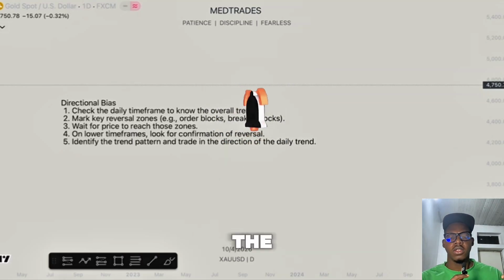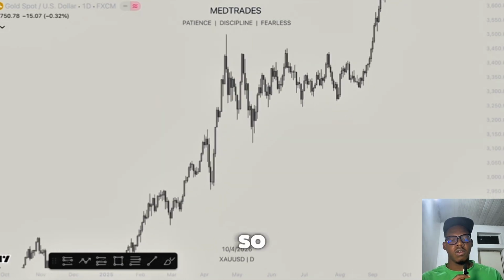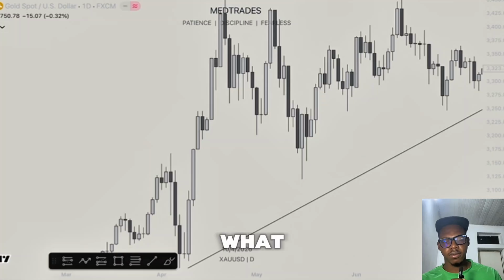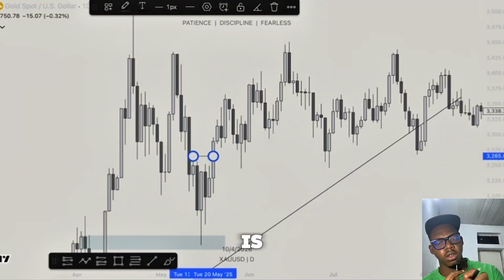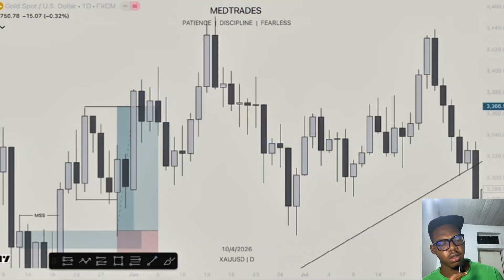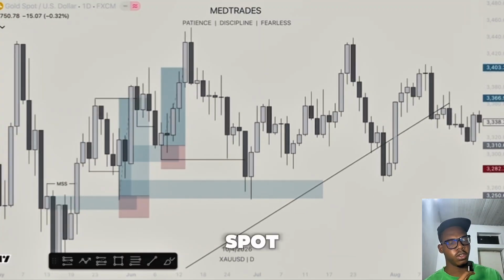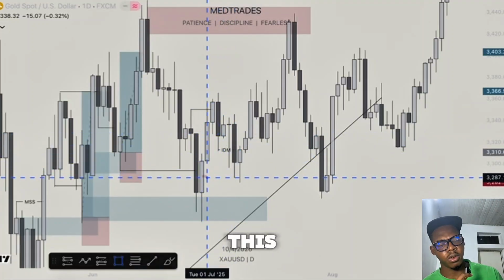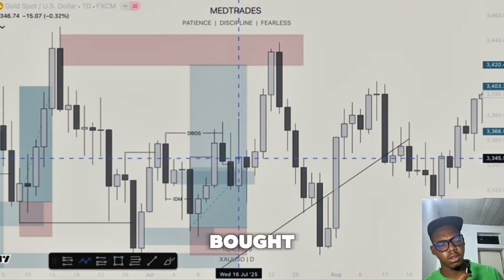HOW TO KNOW WHEN BUYERS OR SELLERS ARE IN THE MARKET